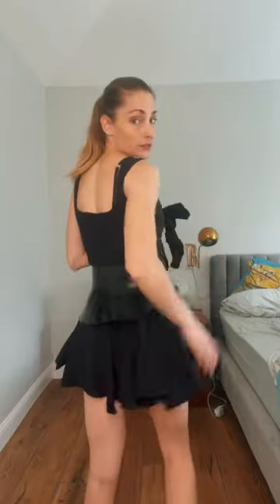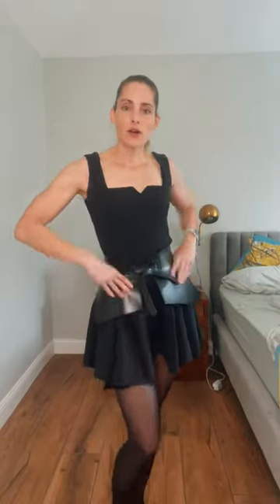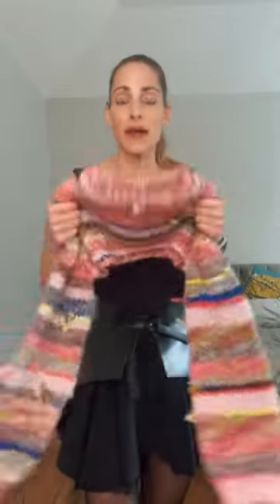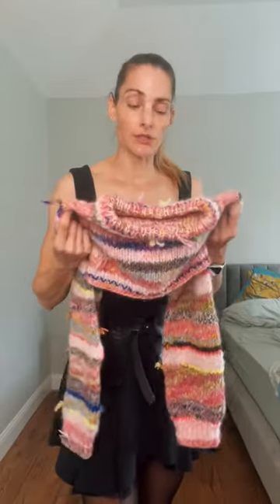Styling a peplum belt and cropped sweaters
Styling a peplum belt, Alexander McQueen dress (second-hand) and hand knit cropped sweaters. Tell me your favorite option!